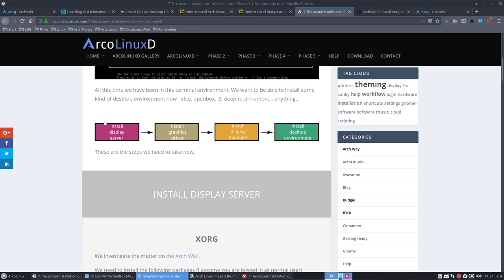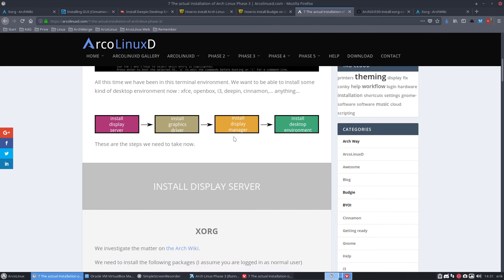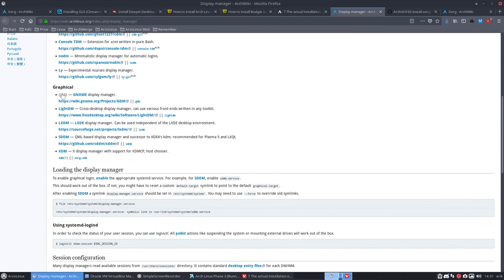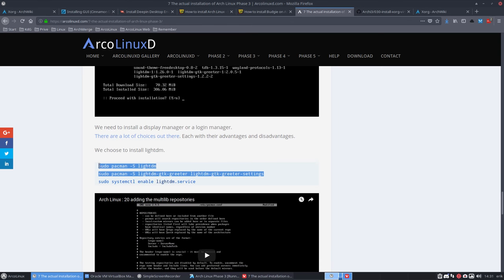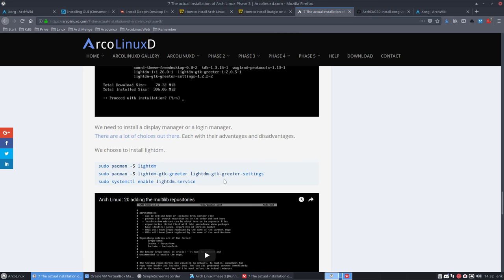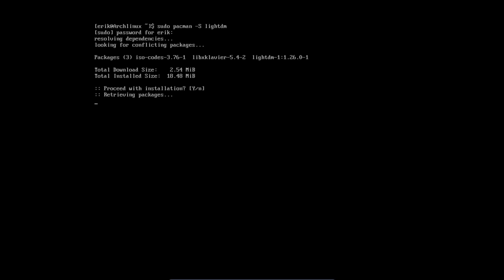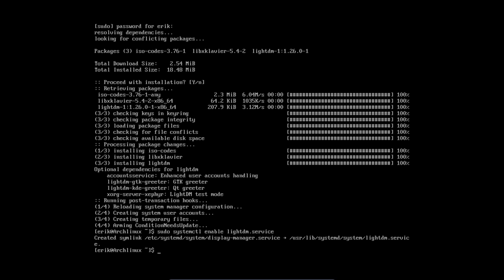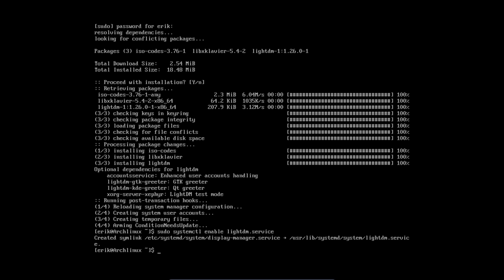Arch Linux : 32 installation of lightdm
Forum ArcoLInux Learning Path Phase 5 of ArcoLinux - Vanilla Arch Installation